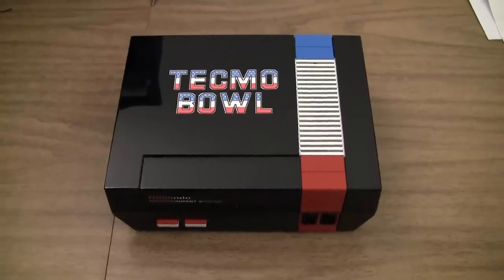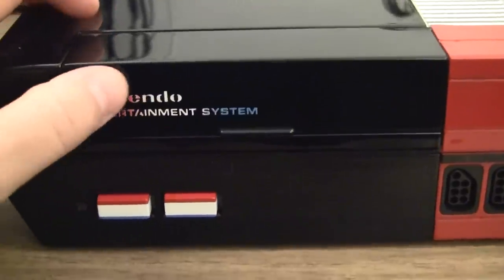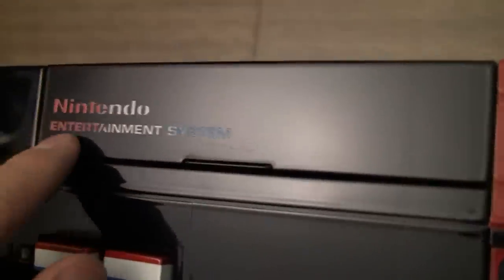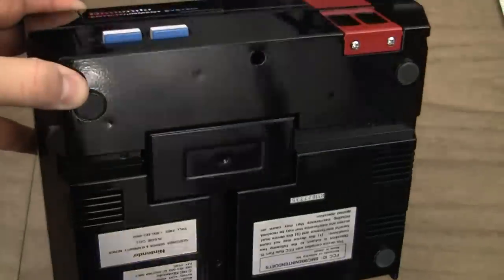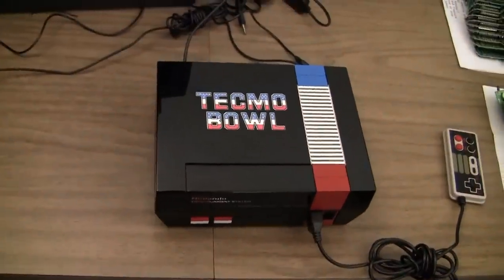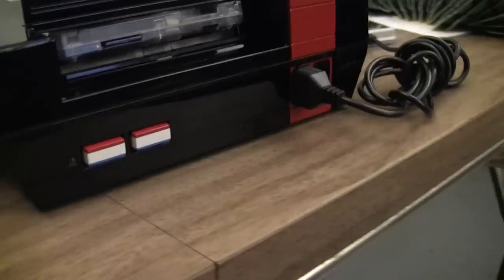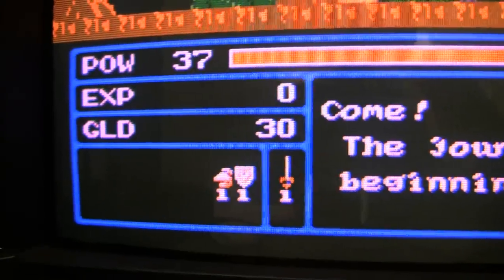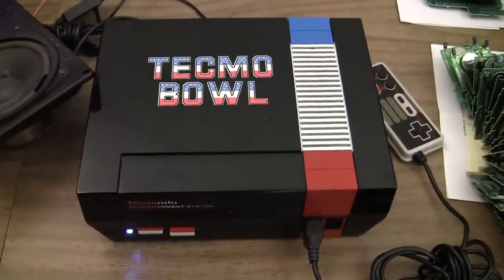NES Nintendo - CustomNESguy's Tecmo Bowl front loader I RGB modded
A quick look at how the rgb mod came out on a front loader customnesguy painted - super impressive!